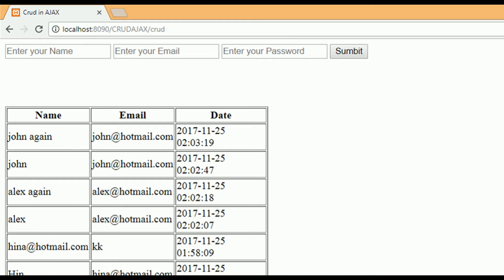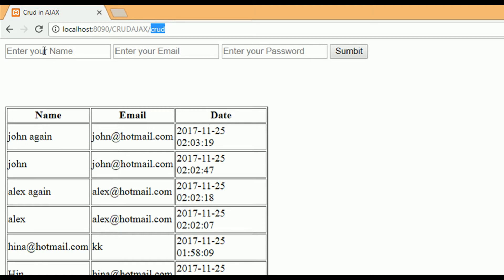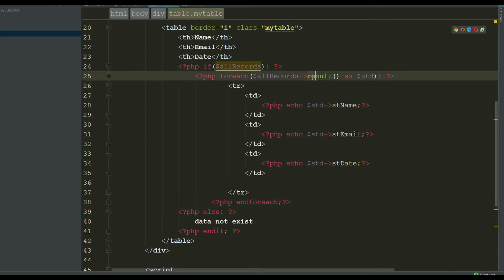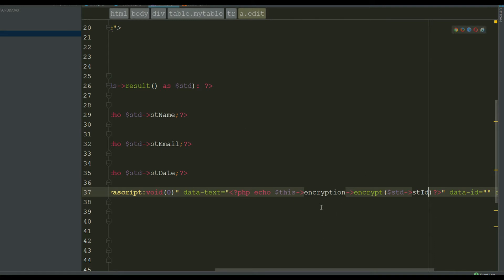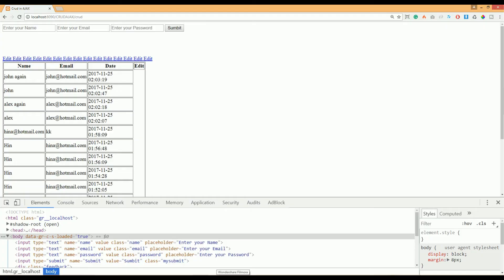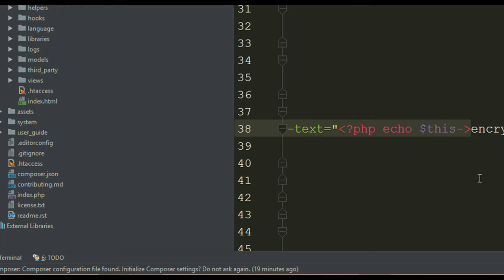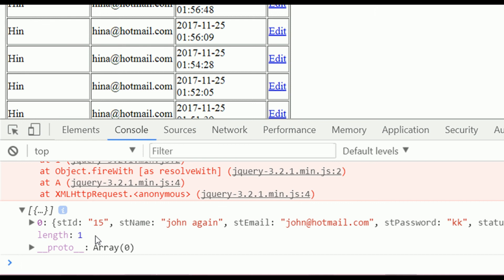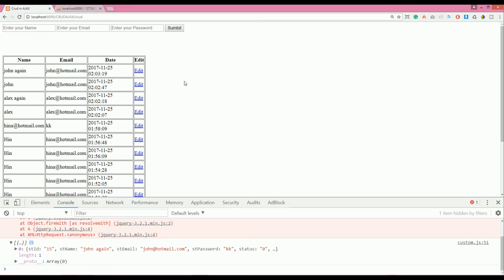Edit system using AJAX in Codeigniter | CRUD with ajax | insert, Update, Delete using ajax tutorials